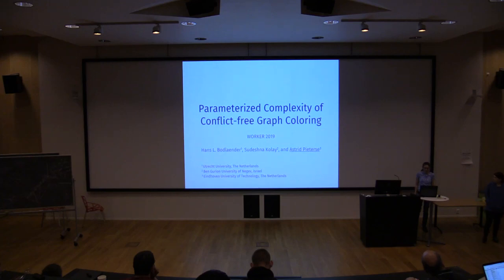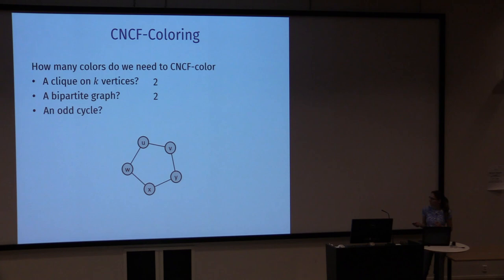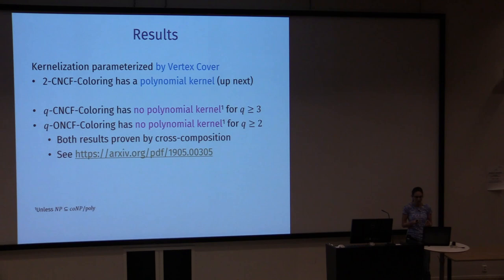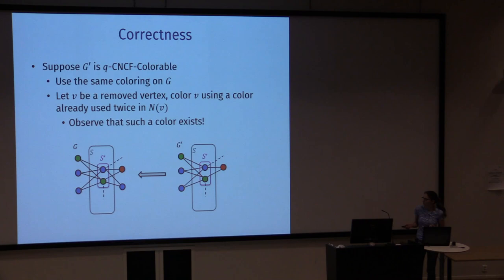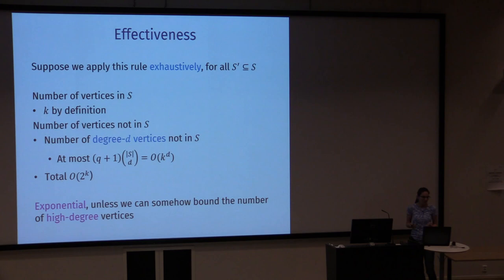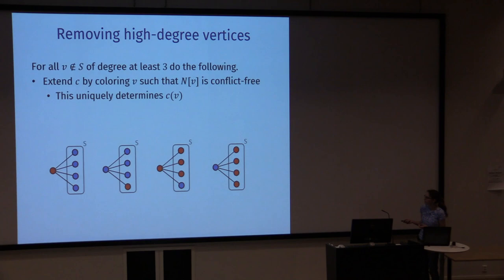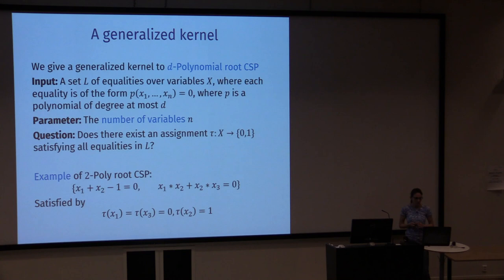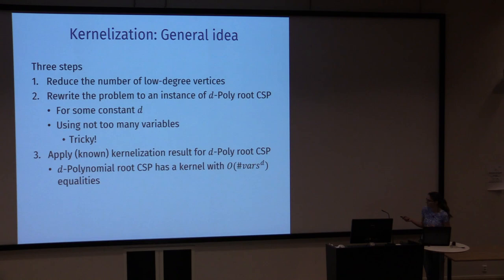Parameterized Complexity of Conflict-free Graph Coloring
Talk by Astrid Pieterse at WorKer 2019. Location: University of Bergen, Norway.